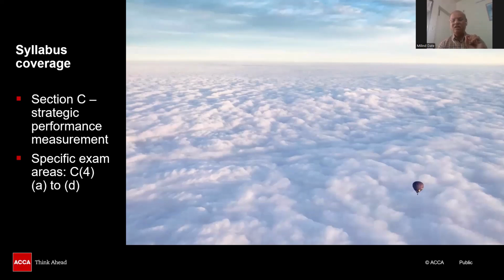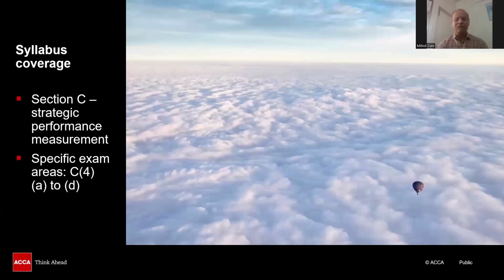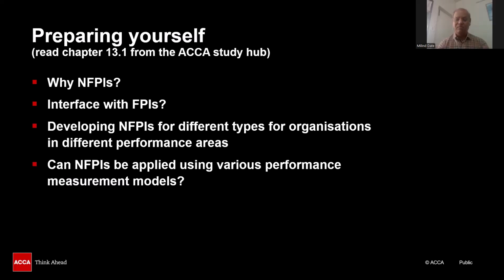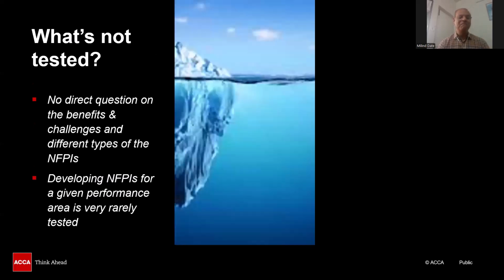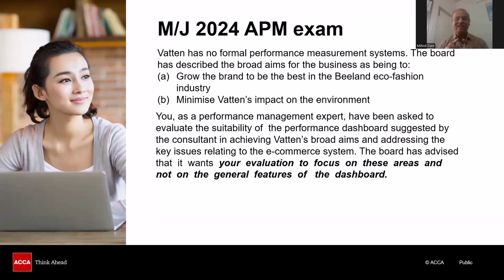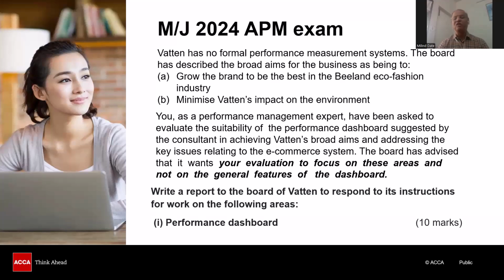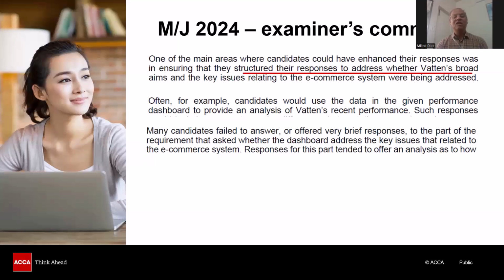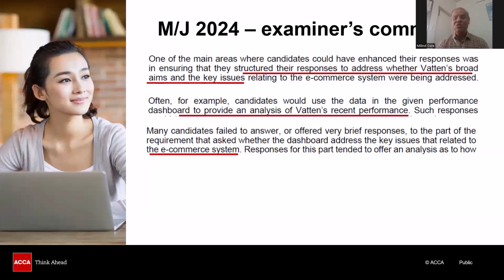APM Topic Explainer: Non financial performance indicators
In this video, expert tutor Milind Date unpacks the topic of 'Non financial performance indicators'.